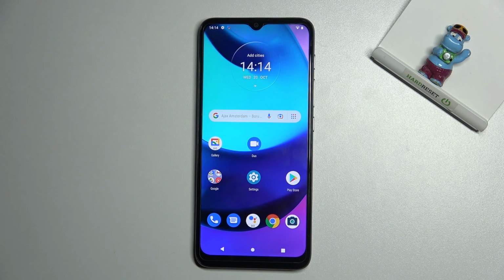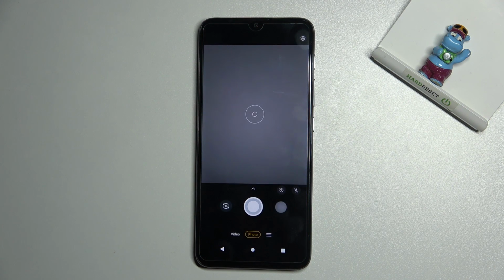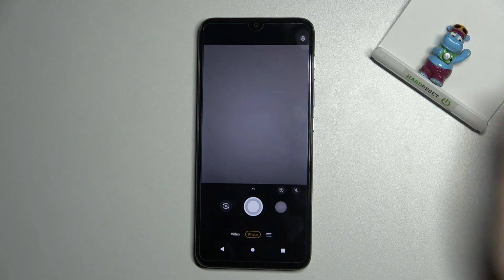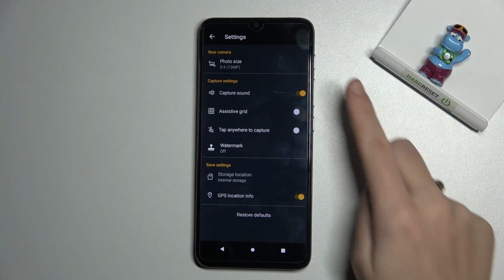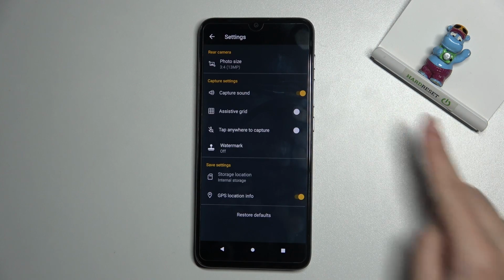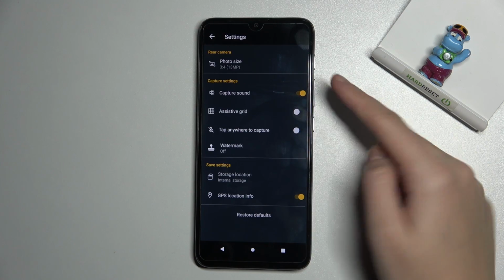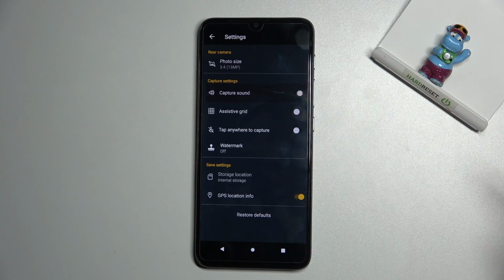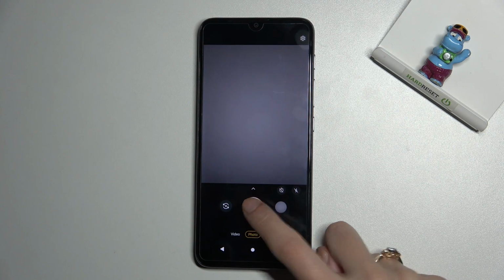How to Manage Camera Sound in MOTOROLA Moto E20 – Turn On / Off Shutter Sound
Would you like to learn how to manage sound in camera in your MOTOROLA Moto E20? In this tutorial we will show you how easily you can find proper camera settings where you’ll be able to decide if you’d rather keep the shutter sound turned on or remove this characteristic feedback. So let’s follow all shown steps and successfully manage camera sounds.

How to disable Camera Sound in MOTOROLA Moto E20? How to switch off Camera Sound in MOTOROLA Moto E20? How to turn off Camera Sound in MOTOROLA Moto E20? How to deactivate Camera Sound in MOTOROLA Moto E20?